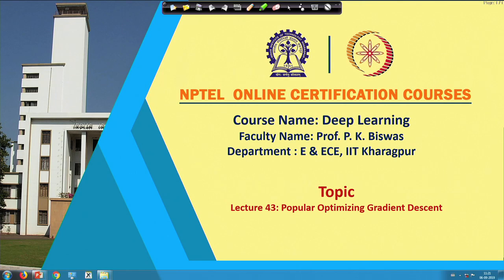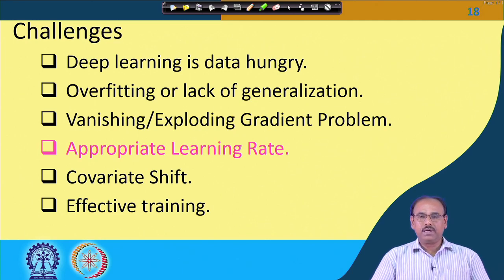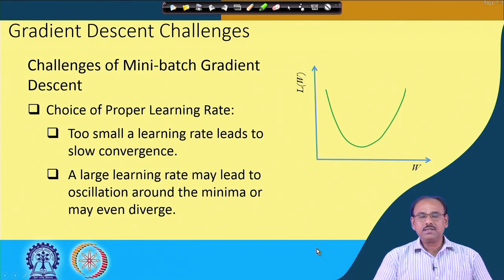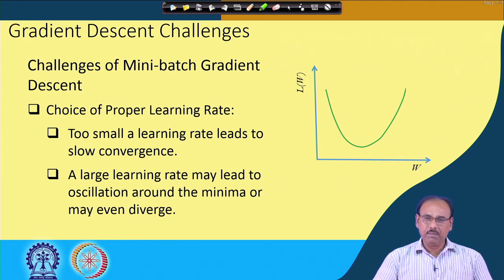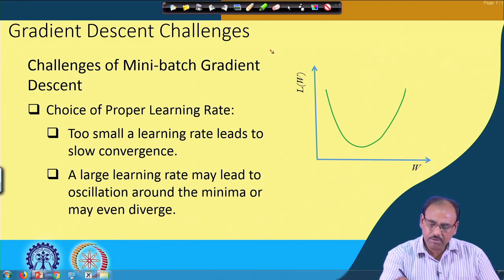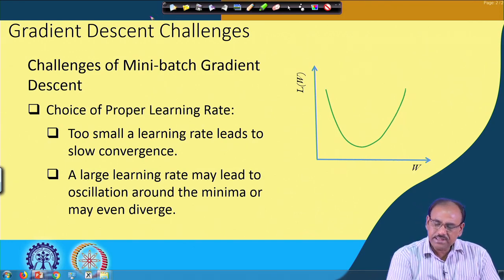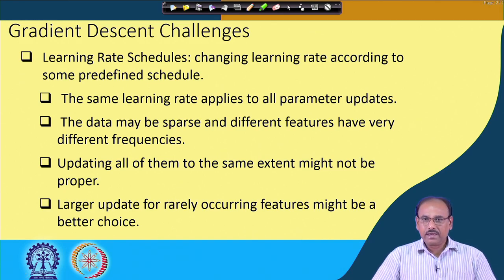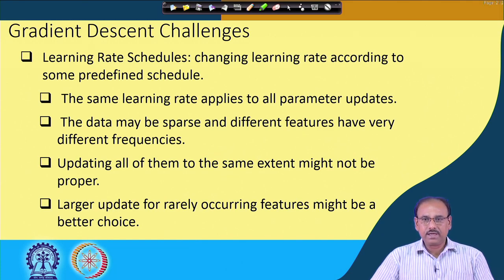Lecture 43 Optimisers Momentum and Nesterov Accelerated Gradient NAG Optimiser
A Deep Learning Discussion by Dr. Prabir Kumar Biswas,  A renowned professor of Electronics and Electrical Communication , IIT Kharagpur

Discussion Content : Momentum and Nesterov Accelerated Gradient (NAG) Concepts, Shortcomings of Momentum and NAG Optimisers

More Topics You Can Find Here

12. To join open and free classroom for Data Science, please

14. You can review our channel